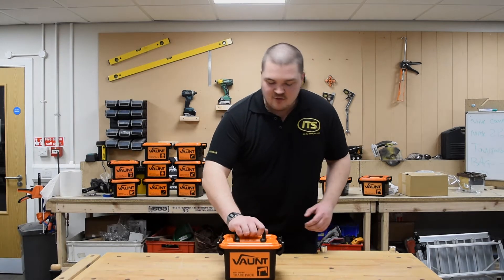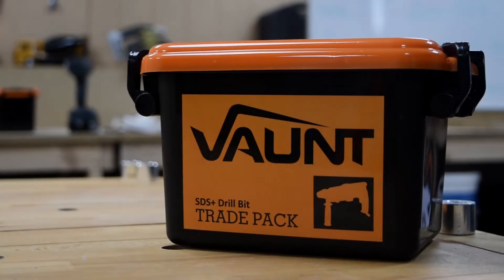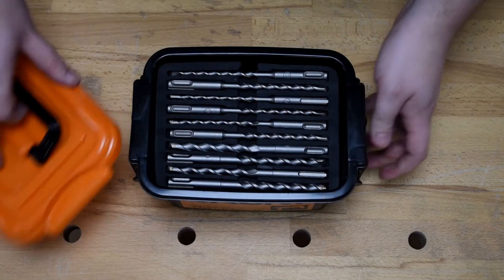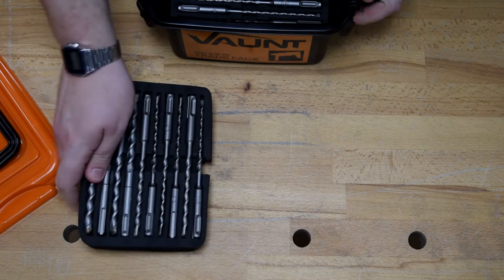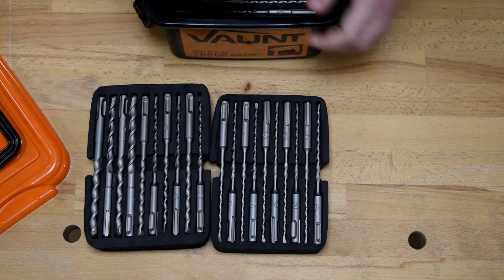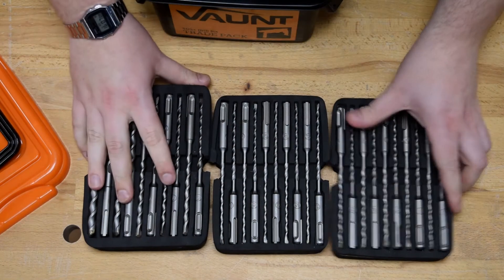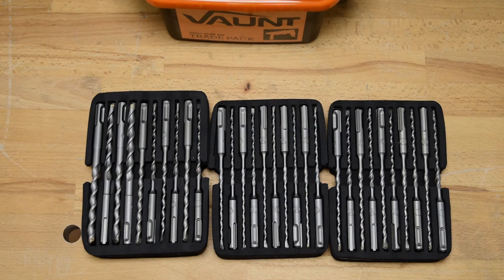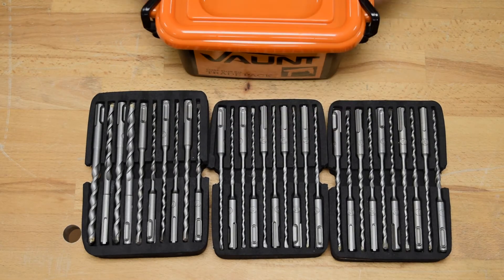Vaunt 30 Piece SDS+ Accessory Trade Pack Unboxing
Josh gives us an in depth look at all of the SDS+ drill bits that are included in the Vaunt SDS+ Drill Bit Trade Pack.

Browse the huge range of Vaunt trade packs now at its.co.uk to find the right trade pack for your tool!